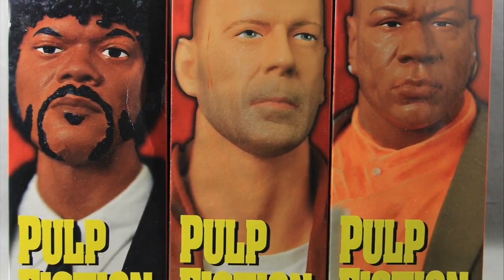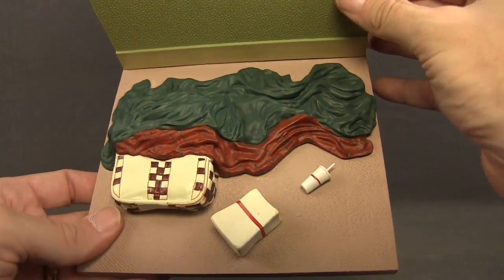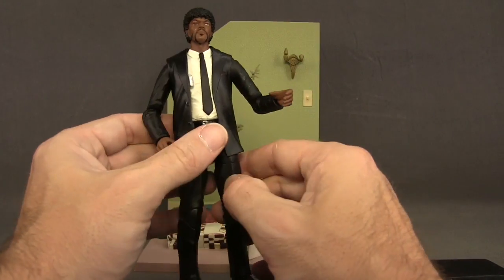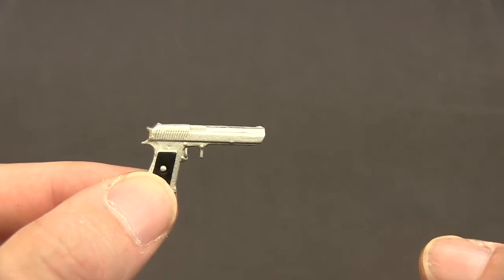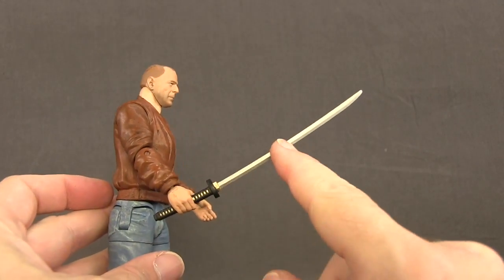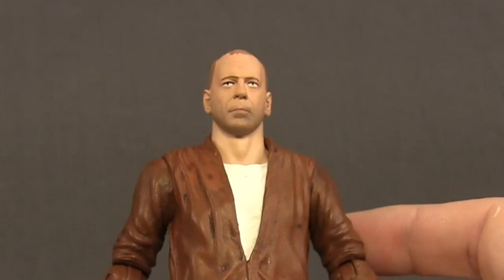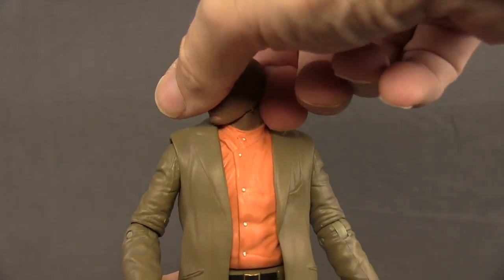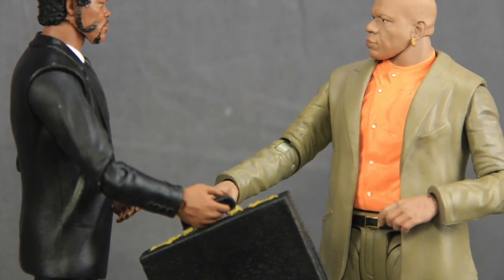Pulp Fiction Select 7" Wave 1 Figures Review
Get a look at the new 7" Pulp Fiction figures from Diamond Select Toys.

These figures were provided by Diamond Select Toys free of charge.